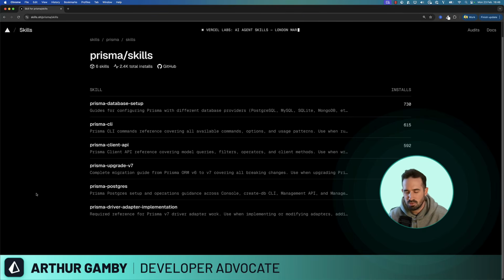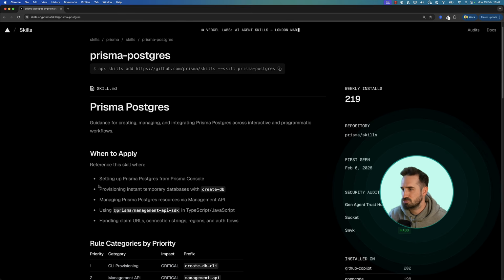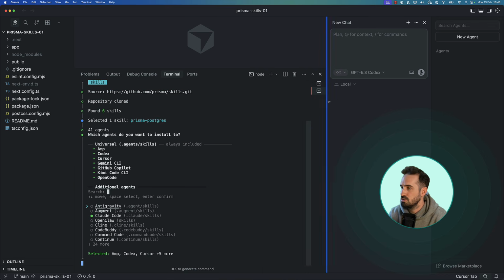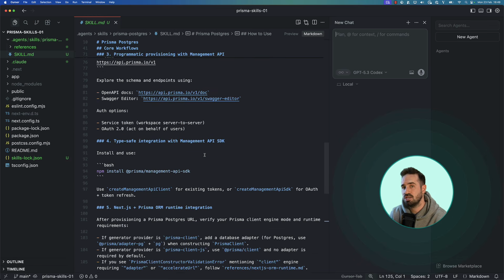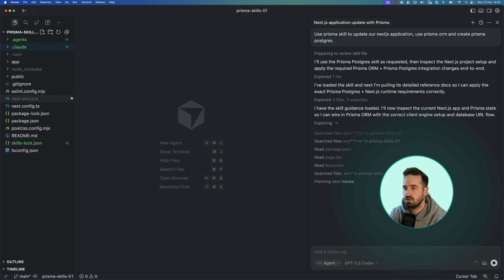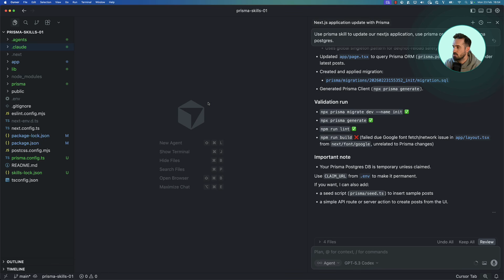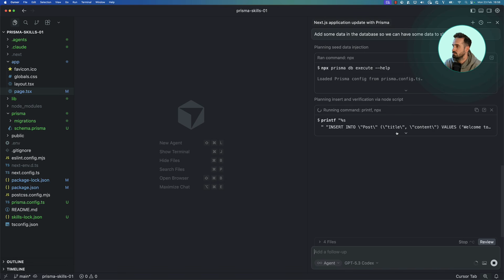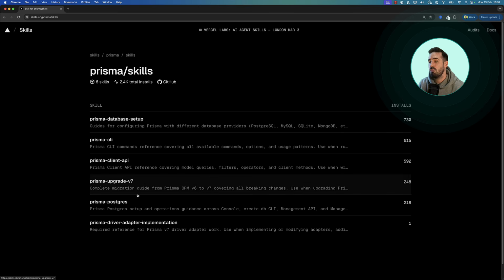Build Faster with Prisma Skills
Prisma Skills just launched! 🚀
Learn how to set them up and start building faster with a complete walkthrough and practical demo.

If you find this helpful:

* *Like* the video to help others discover Prisma
* *Comment* with your questions or what you’d like to see next